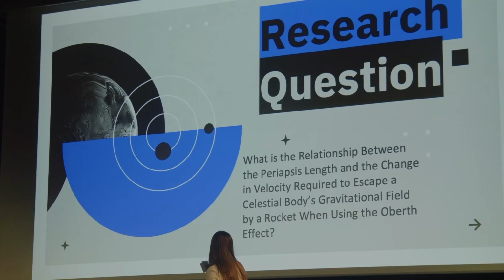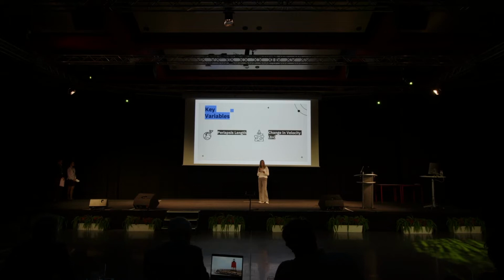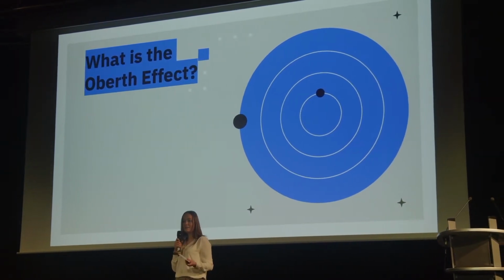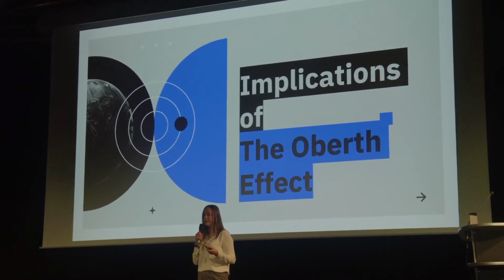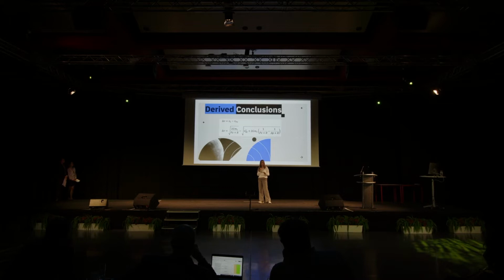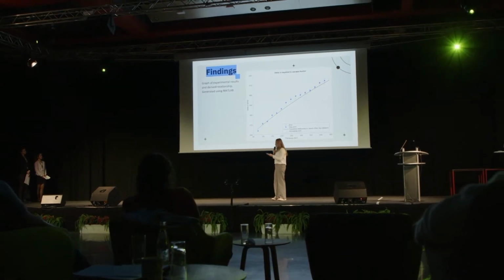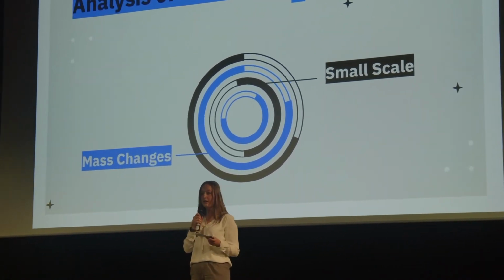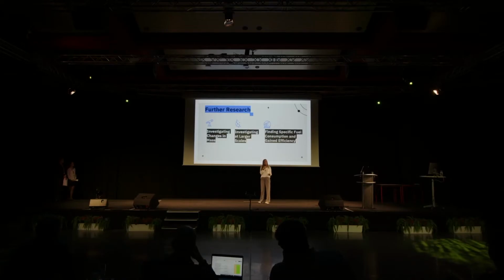Charlotte KRAMER: Notes on Spaceflight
51st National Jonk Fuerscher Contest - Luxembourg 2022
Charlotte Kramer
Notes on Spaceflight

This paper explores the effects of gravity on low orbital ∆v manoeuvres, namely how distance from a celestial body impacts the amount of ∆v needed to reach escape velocity. The paper’s findings are logically sound, coming to the conclusion that deeper falls into gravity wells will allow for less ∆v needed to escape.

Fondation Nationale des Jeunes Scientifiques (FJSL) - Luxembourg 2022